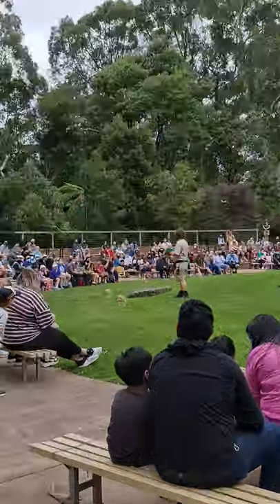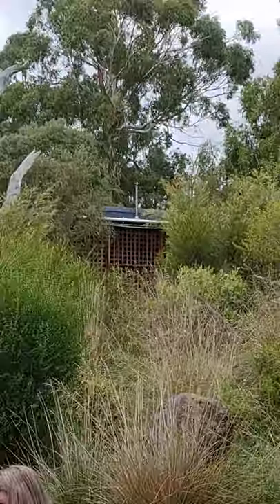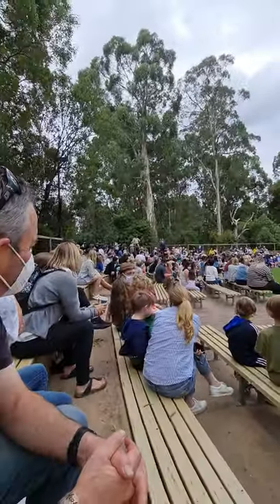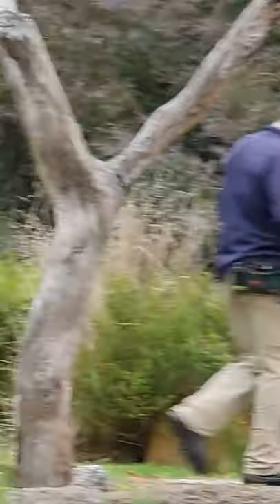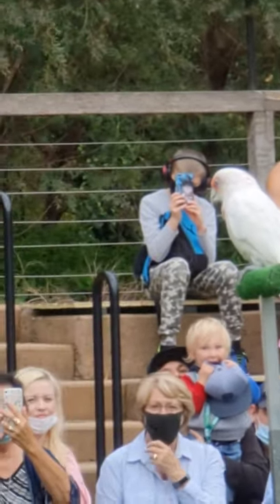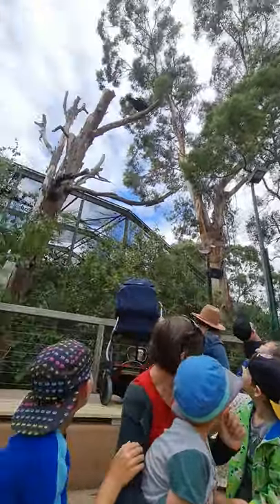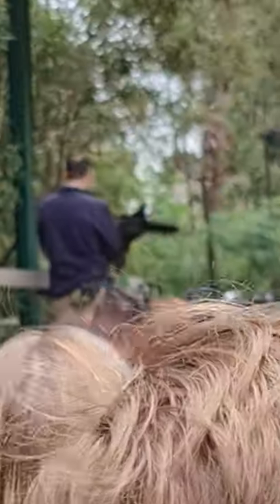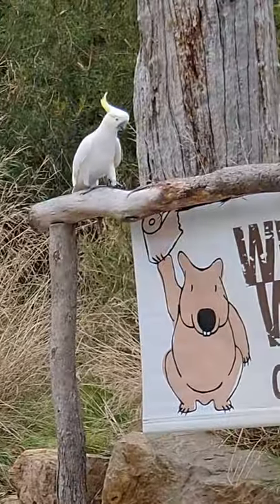Healesville's Bird Arena 2021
Eclectus Parrot: 0:00
Red-tail Black Cockatoo and Major Mitchell Cockatoo: 1:44
Barking Owl: 2:35
Galah: 5:08
Long-billed Corella (Kevin): 5:51
Wedge-tail Eagle: 7:56
Ending with Cockatoos: 10:41